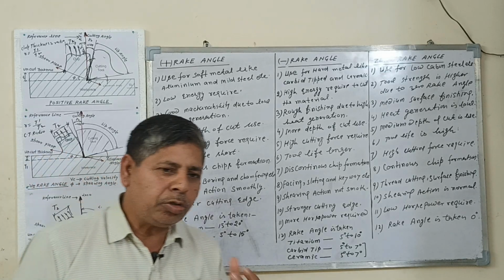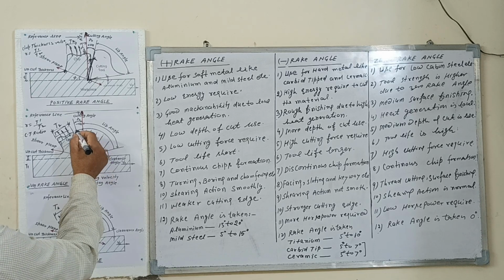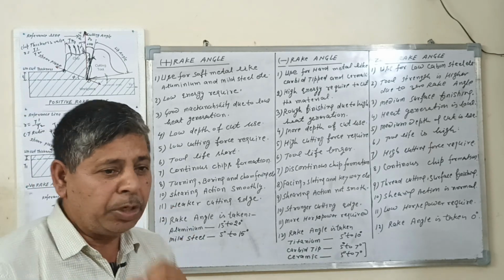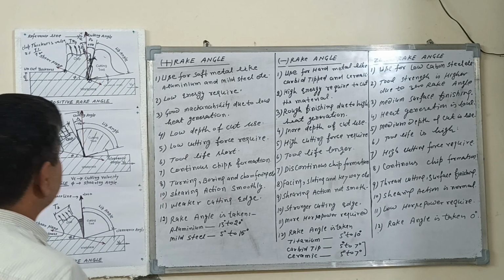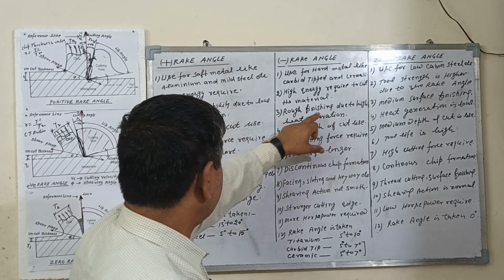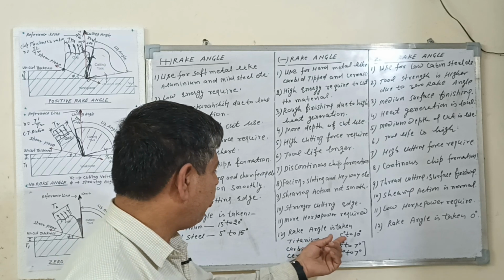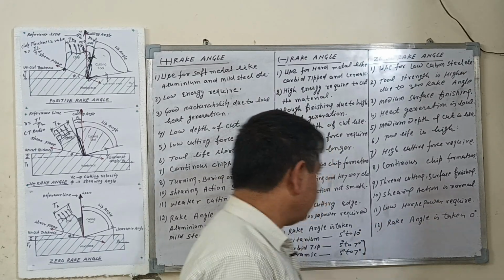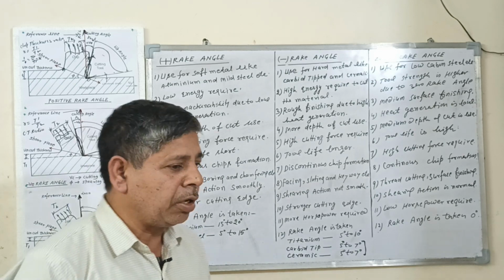Differentiate between positive, negative and rake angle